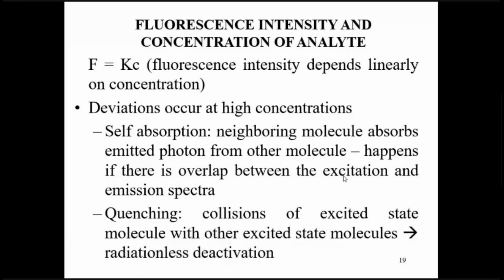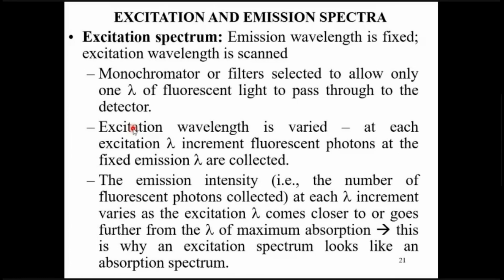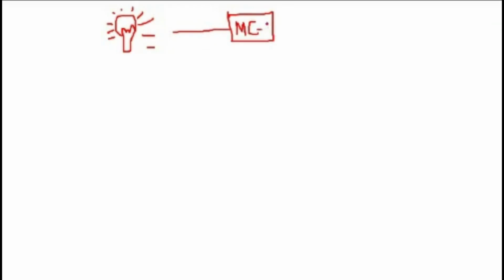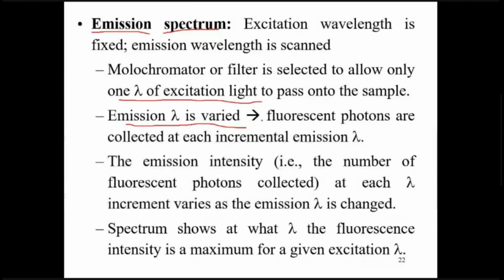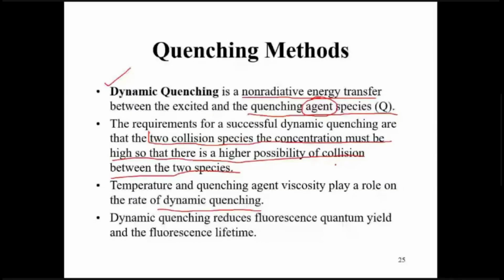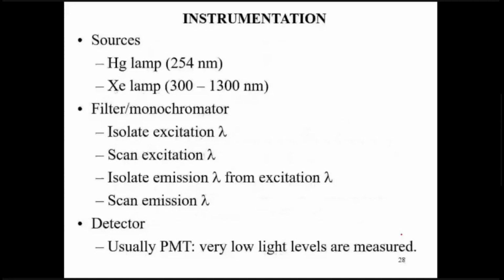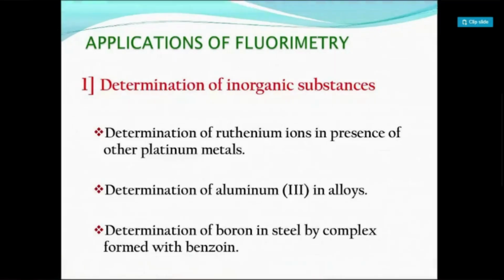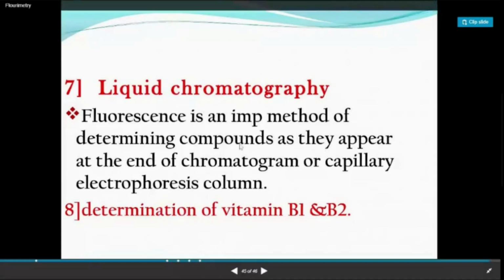Fluorescence Spectroscopy (Part 2) Excitation & Emission, Quenching, Instrumentation, Applications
Subtopics: Concentration Effect, Excitation & Emission Spectra, Quenching, Instrumentation, Applications
Topics: Fluorescence Spectroscopy
Subject: Chemical Analysis / Pharmaceutical Analysis

Reference books used:
1. Principles of Instrumental Analysis By Douglas A. Skoog, F. James Holler, Stanley R. Crouch · 2017
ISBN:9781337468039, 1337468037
Published:27 January 2017
Publisher: Cengage Learning
Language: English

2. Fundamentals of Analytical Chemistry By Douglas A. Skoog, Donald M. West
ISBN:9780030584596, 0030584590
Page count:859
Published:1982
Digitized:17 February 2010
Language: English